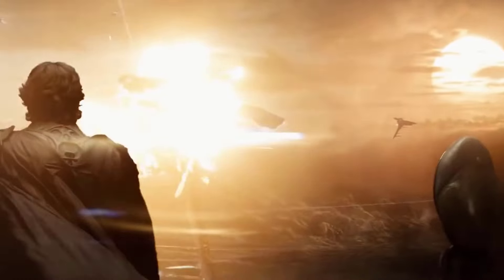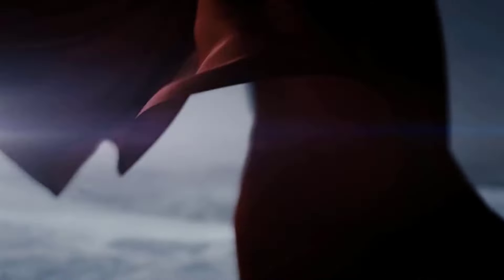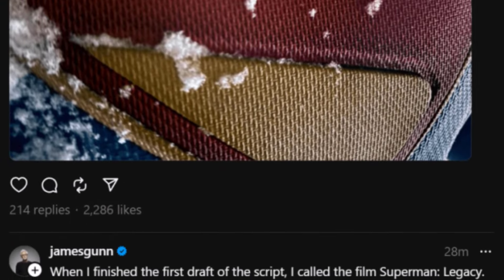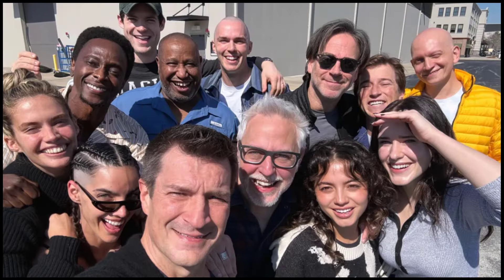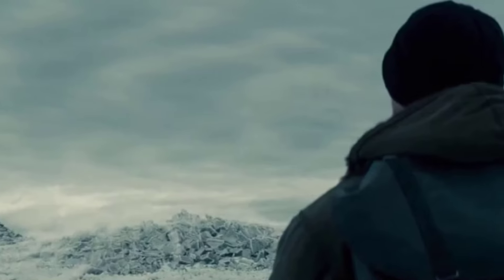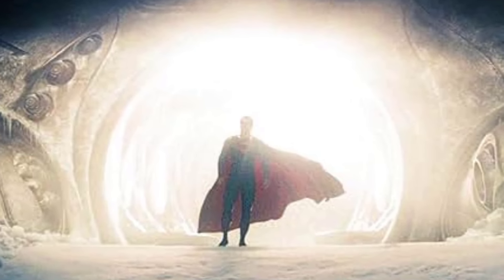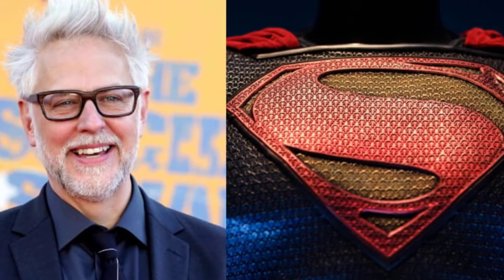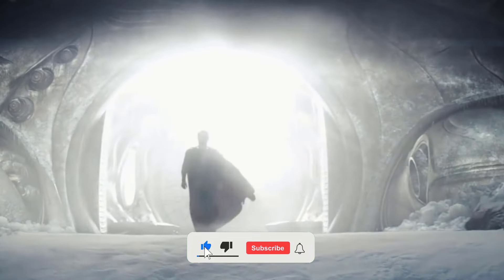Superman New Movie: Legacy Director LEAKS On-Set Images - ALL YOU NEED TO KNOW !!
super legacy casting
superman legacy director
superman legacy cast
superman legacy news
superman legacy set